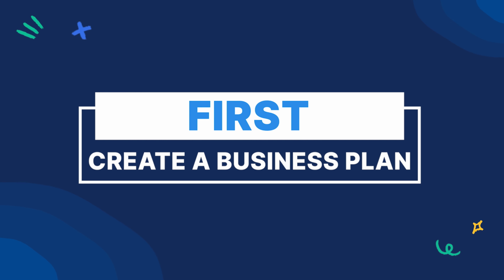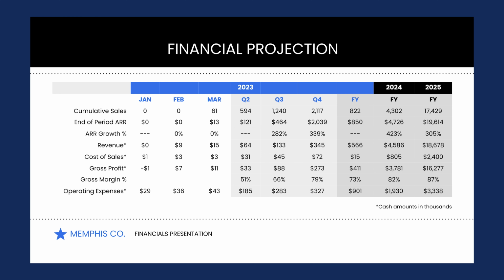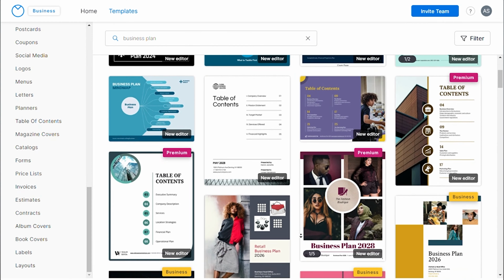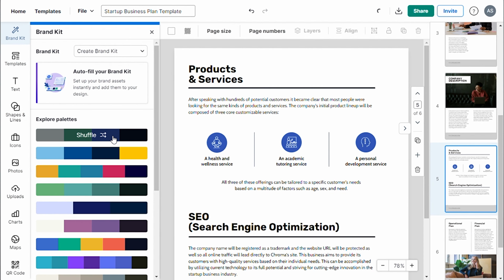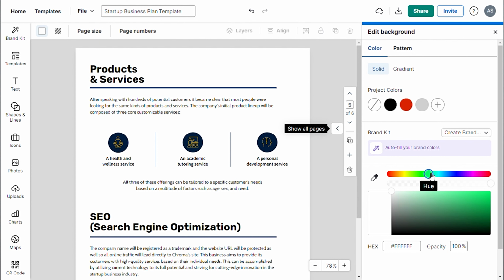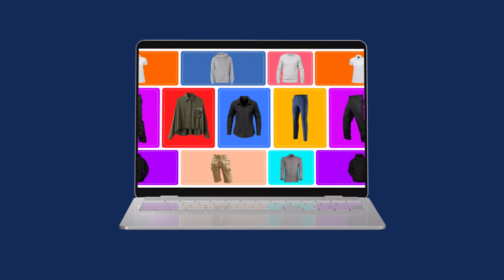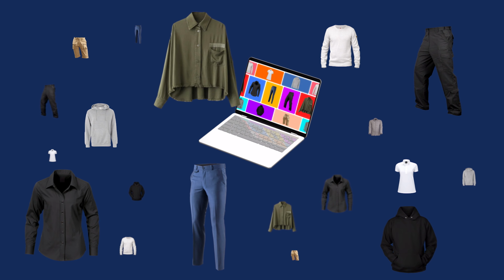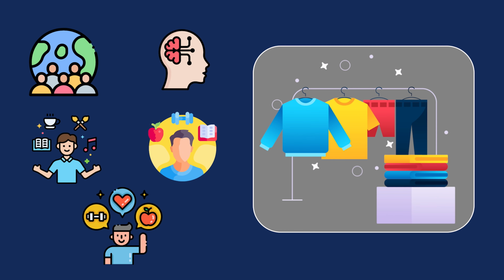Tools & Documents To Help You Grow Your Business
Learn How to use the essential tools and documents to grow your business in 2024

Unlock the potential of your business with this comprehensive guide to essential tools and documents that can propel your growth trajectory. From crafting a solid business plan to mapping out your marketing strategies and customer journey, we explore the crucial documents every entrepreneur needs to thrive in today's competitive landscape.
Join us as we delve into the intricacies of business planning, marketing planning, and journey mapping, uncovering the key insights and strategies that drive success. Learn how these foundational documents serve as roadmaps for achieving your business objectives and staying aligned with your vision.
But that's not all – discover how Venngage, a powerful design tool, can streamline the creation process for these essential documents. With Venngage's user-friendly interface and customizable templates, you'll be equipped to craft professional-looking business plans, compelling marketing strategies, and insightful journey maps in no time.
Whether you're a seasoned entrepreneur looking to refine your strategies or a budding startup seeking guidance, this video has something valuable for everyone. Don't miss out on this opportunity to leverage the right tools and documents to take your business to new heights!

Time Stamps
00:00 – Intro
00:16 - Create A Business Plan
01:23 - Create A Buyer Persona
02:27 - Creating A Marketing Plan
02:57 - Create A Customer Journey